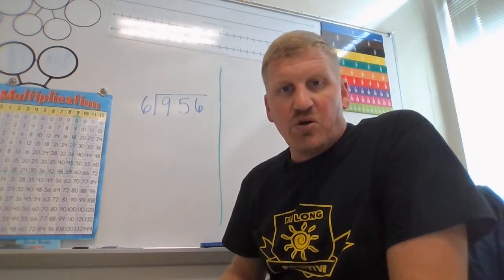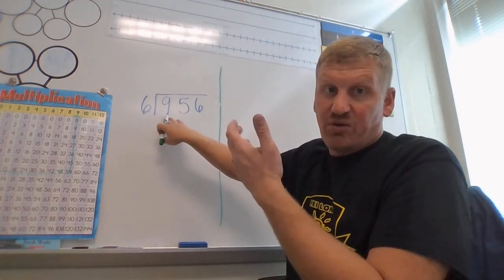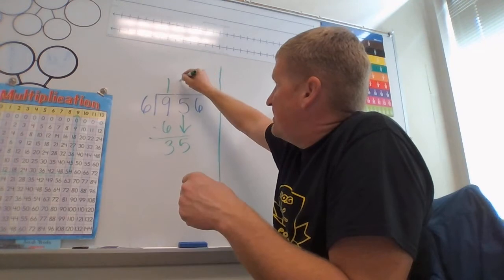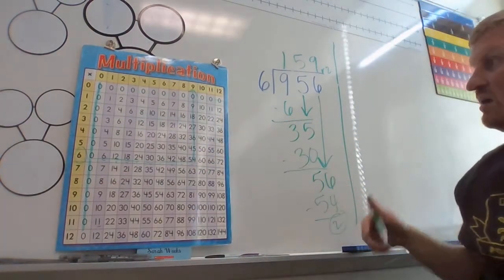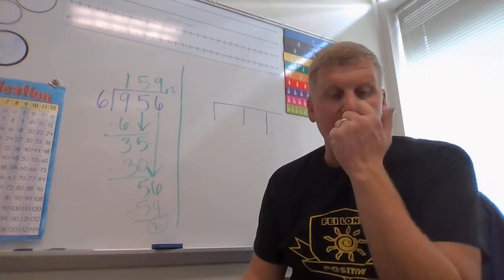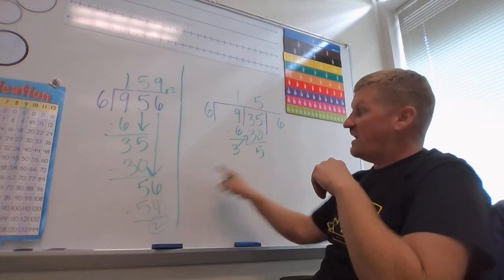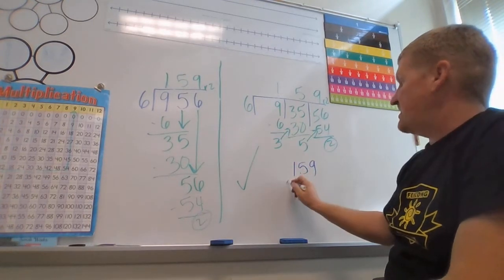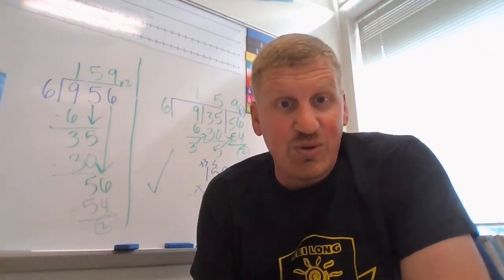Long Division Strategies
This video walks you and your student through two long division strategies.  The if is the "old school" method or traditional algorithm.  It is a very vertical approach to breaking down a number by subtracting large groups.  The next is the "3 little Pigs" strategy, which uses a lateral approach and allows students to more clearly see the individual division problems within the larger problem.